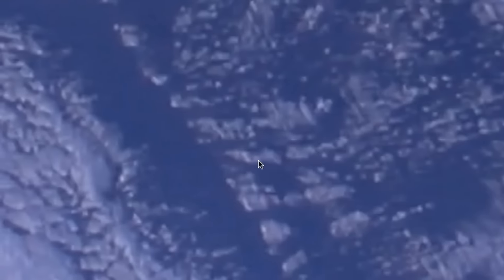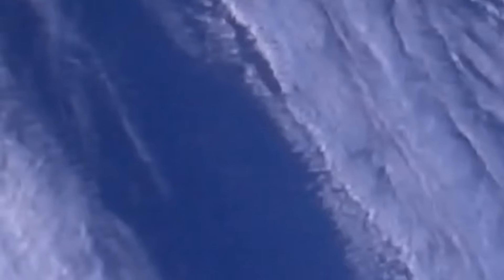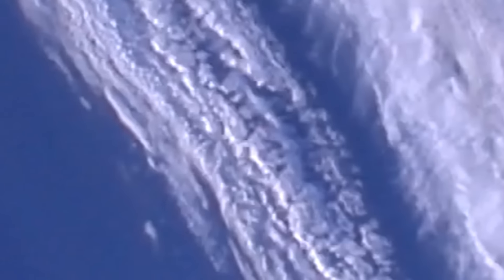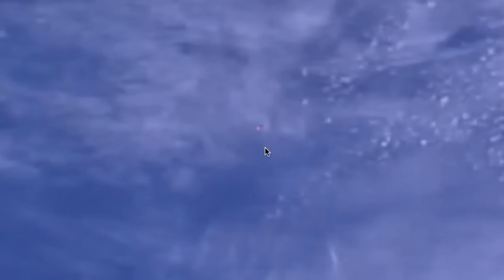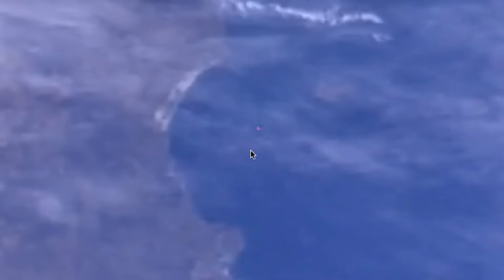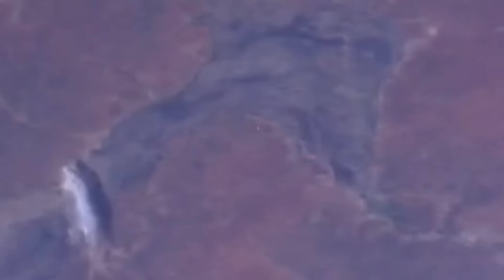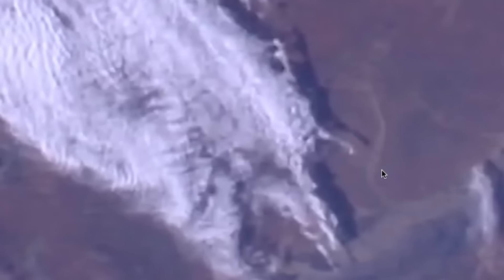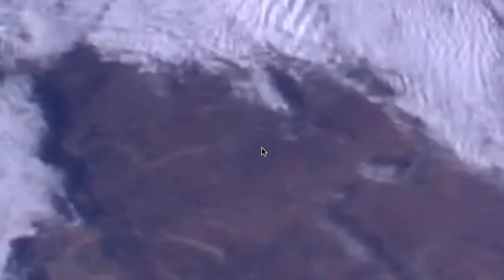Space Station On Alert Keeping Close Eye On UFO, June 13, 2016, Video, UFO Sighting News.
Date of sighting: June 13, 2016
Location of sighting:  Earths Orbit
Source: NASA Space Station Live Internet Cam